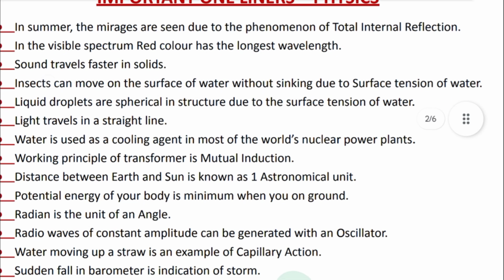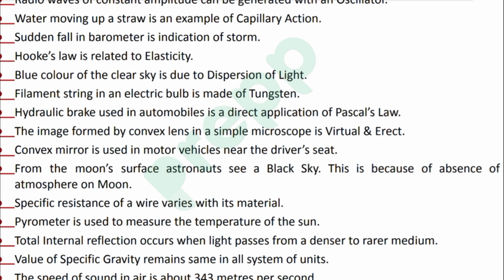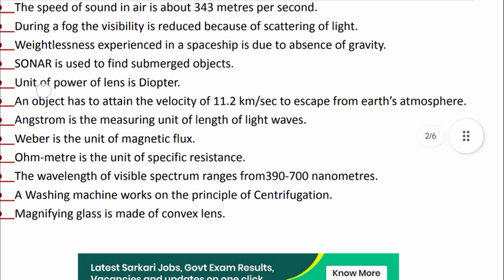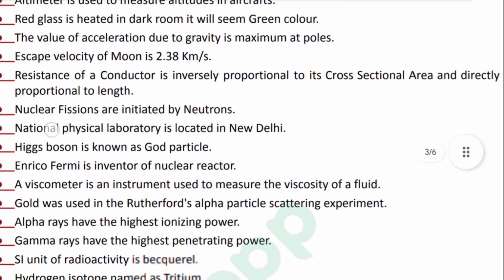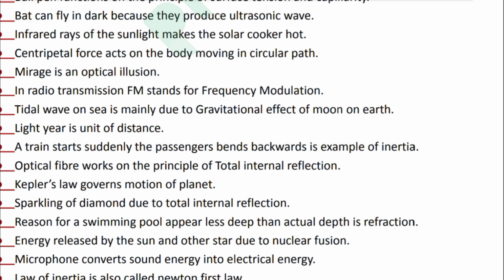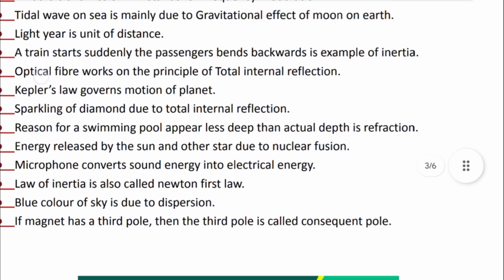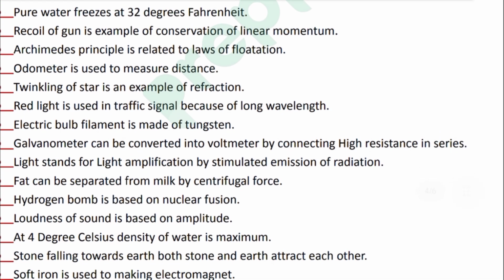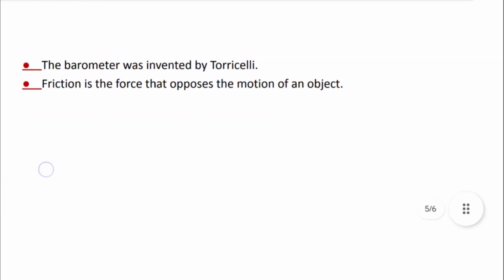Important one liners physics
Important for government exam like ssc state pcs